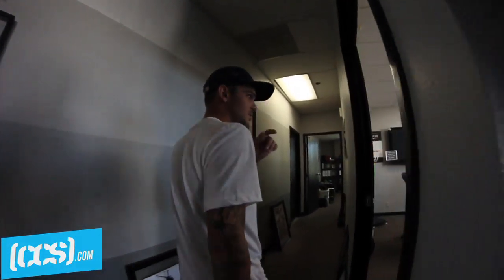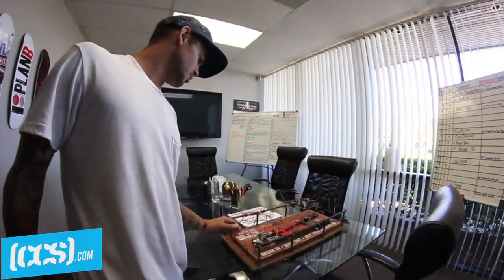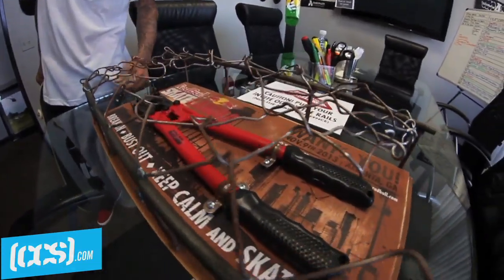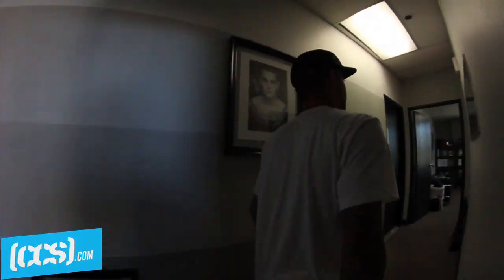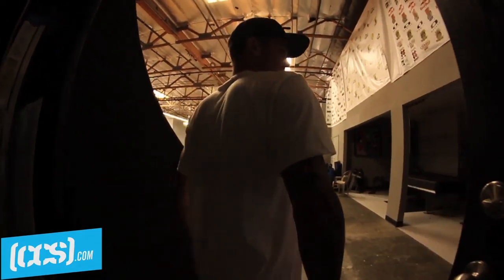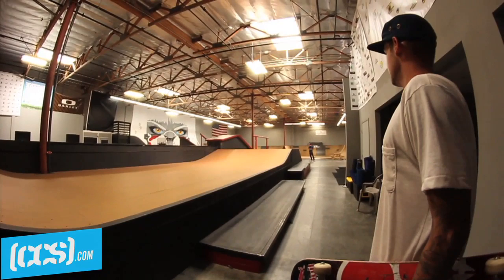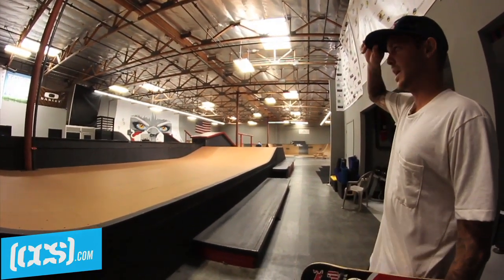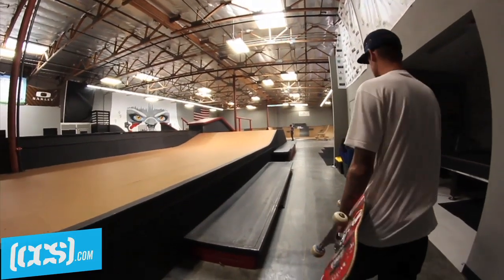Inside Look I Sheckler Foundation With Ryan Sheckler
CCS team rider Ryan Sheckler gave us an Inside Look into the newest location of the Sheckler Foundation and his private skatepark. Congrats on the 15 years with Etnies Ryan, can't wait to see your part in the new Plan B video either, Head over to the CCS SHOP to pick up some of Ryan's gear.